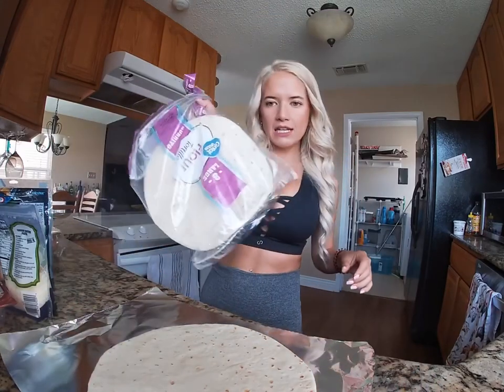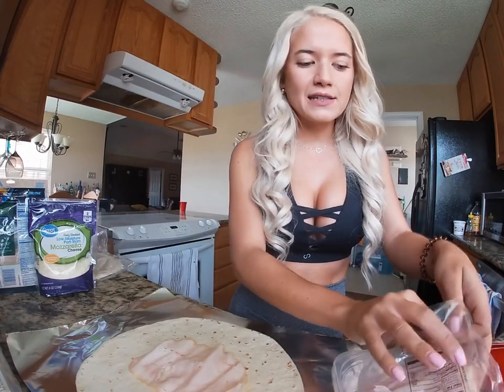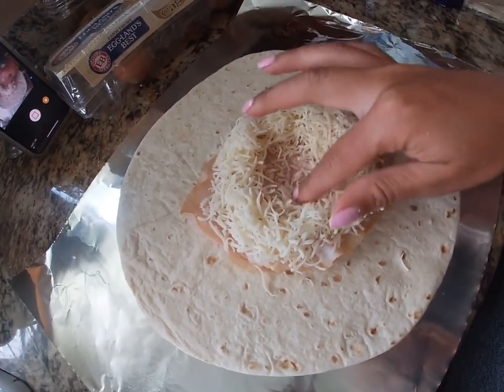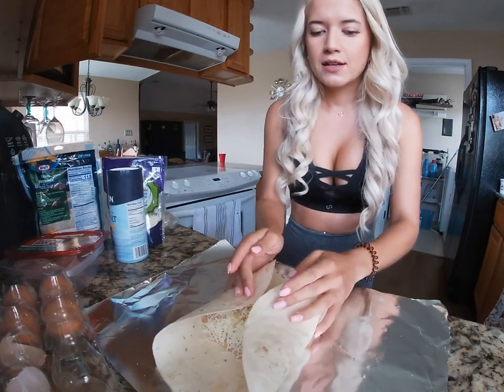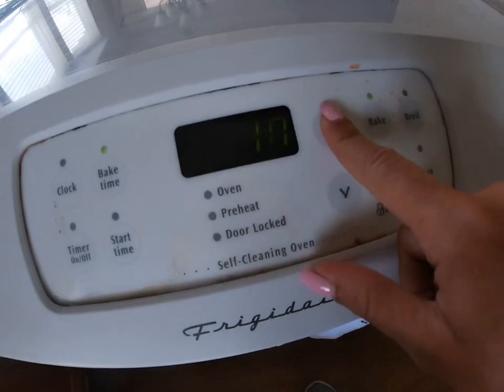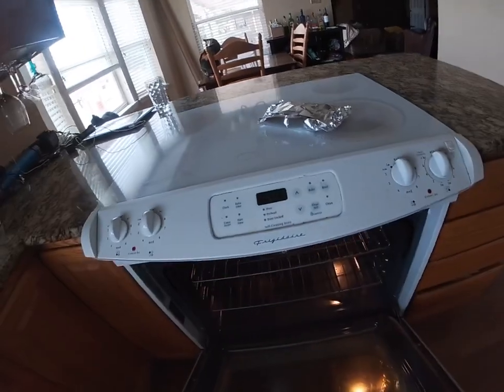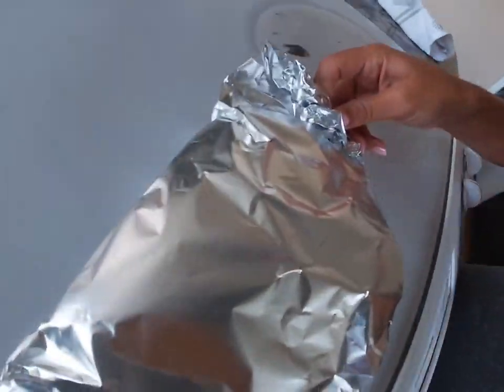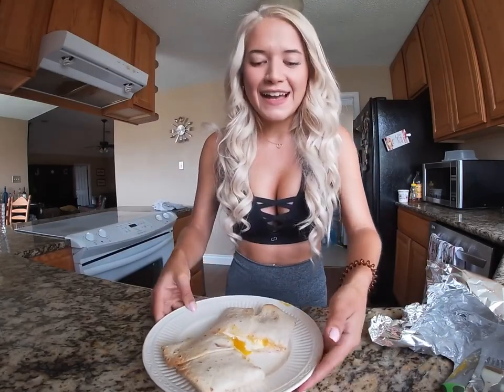No clean up breakfast wraps.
ingredients:

. Tortillas (LX)
. egg
. breakfast meat of choice
. shredded cheese of choice
. veggies (optional)